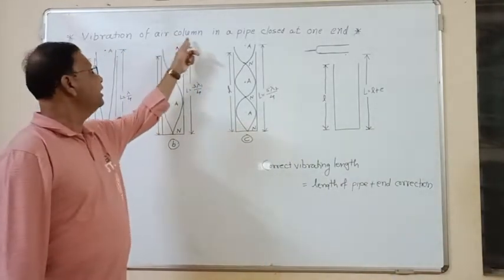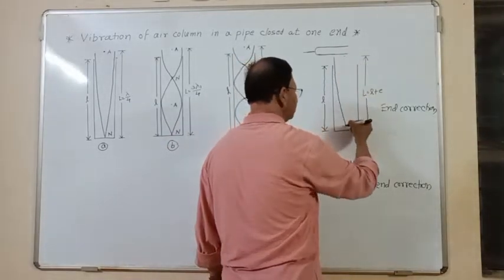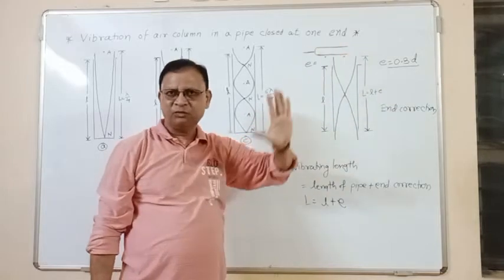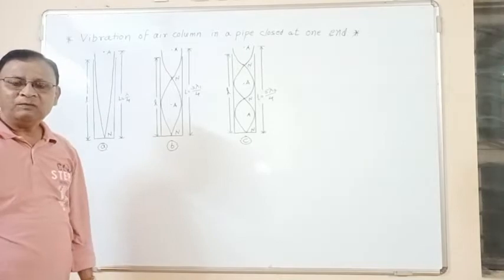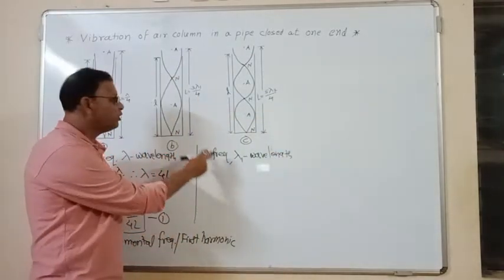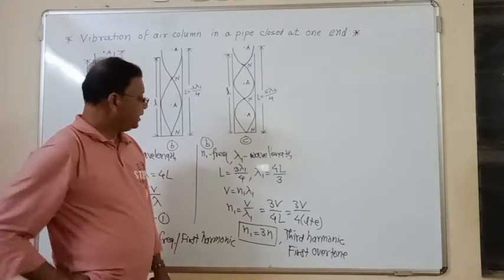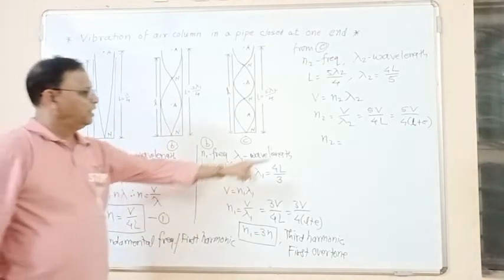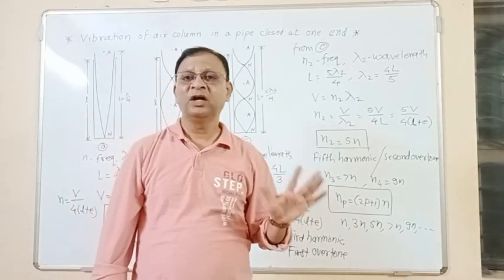Superposition of waves 07 By Teli Sir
Vibration of air column in a pipe closed at one end
12th hsc physics maharashtra board#physics online lectures